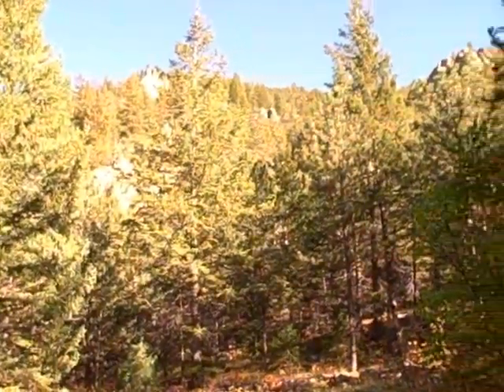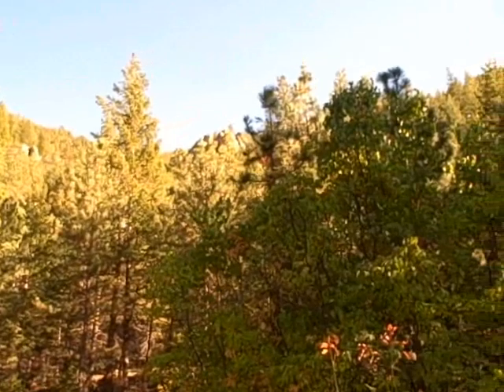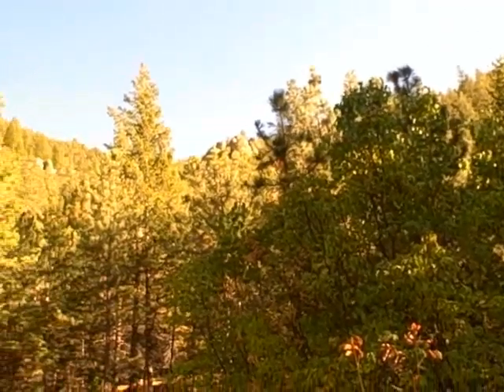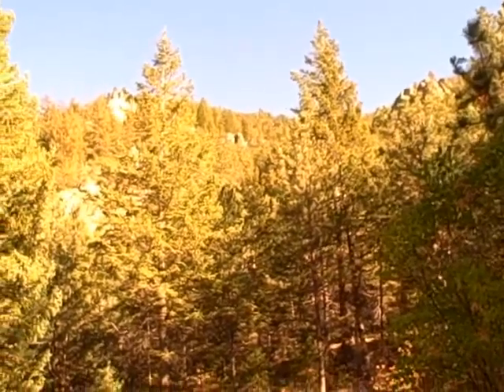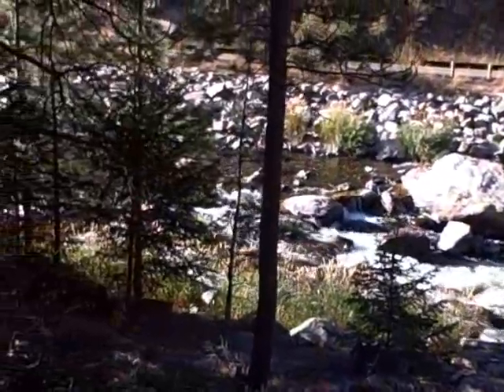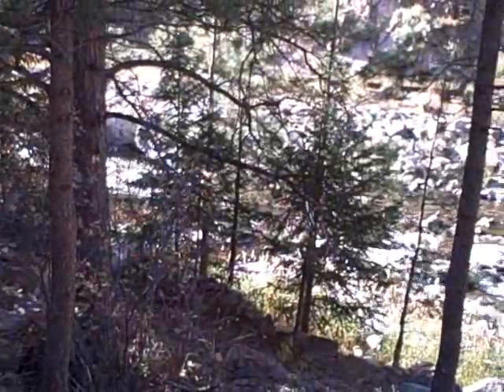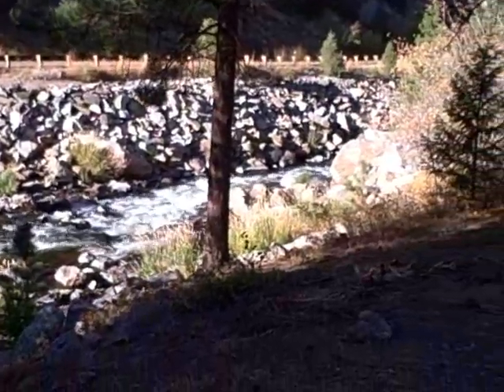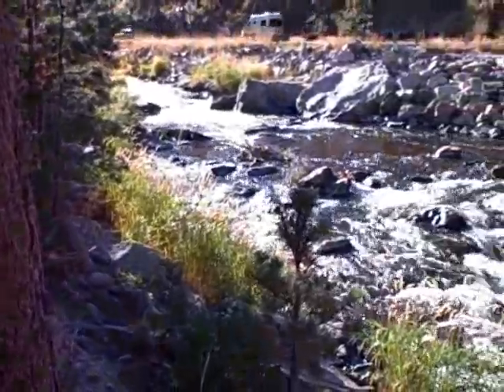206 Waltonia River Ct. near Drake CO MyEstesParkRealEstate.c